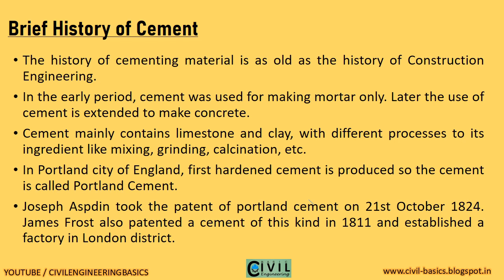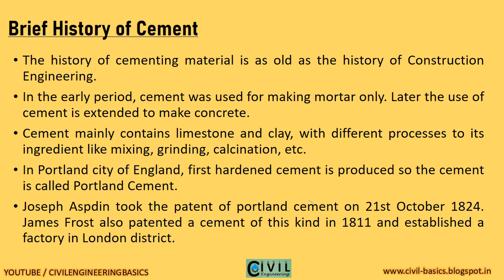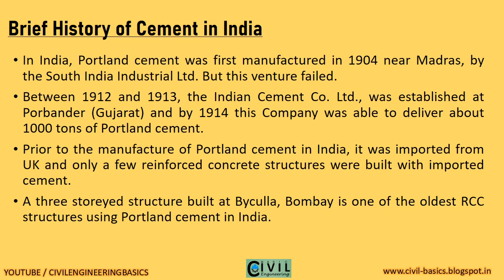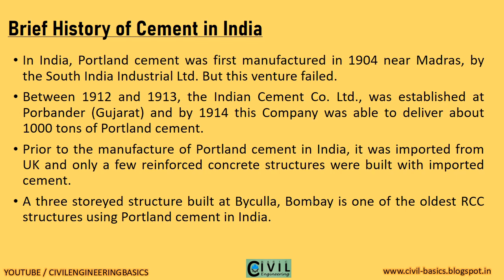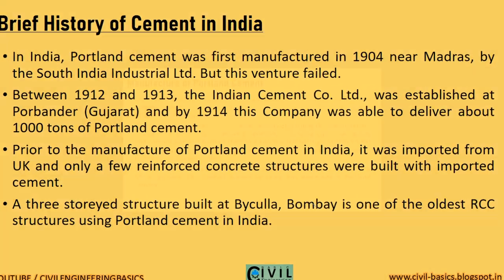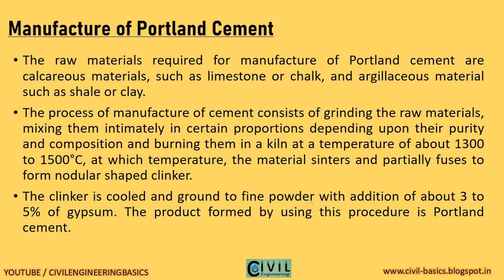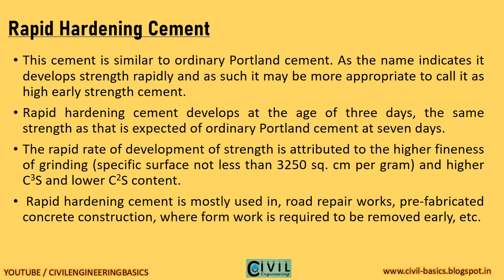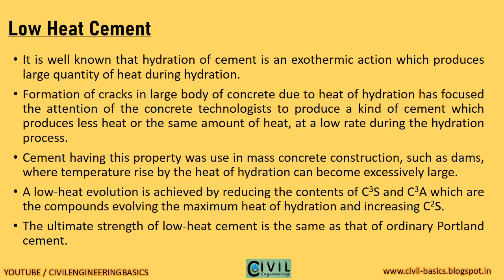TYPES OF CEMENT - BY CIVIL ENGINEERING BASICS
Types of Cement by @CIVILENGINEERINGBASICS

We will discuss the brief history of Cement, History of cement in India,
Types of Cement such as Ordinary Portland Cement, Portland Pozzolana Cement, Low heat Cement, with its Indian standard Codes and the use of this cements and all other details.

see more videos by Civil Engineering Basics